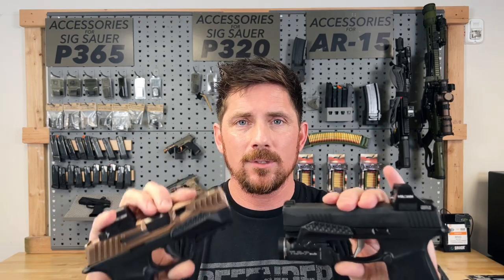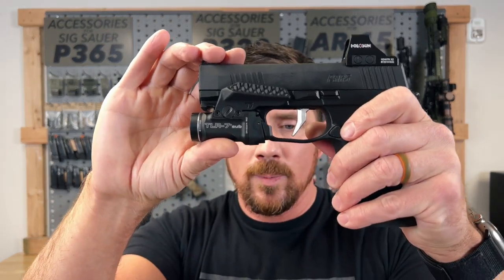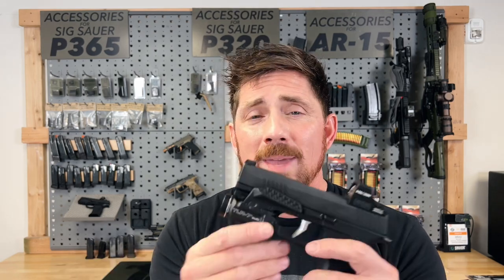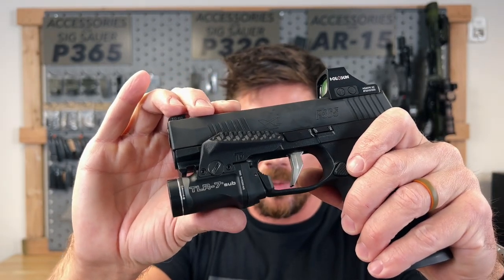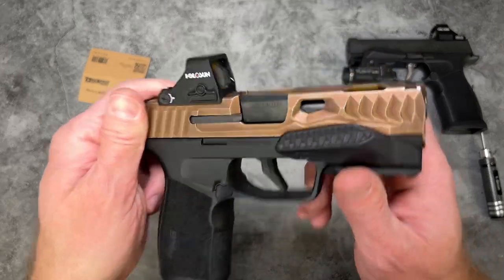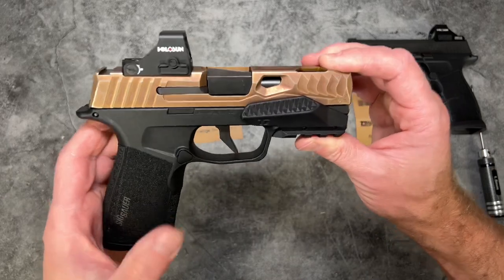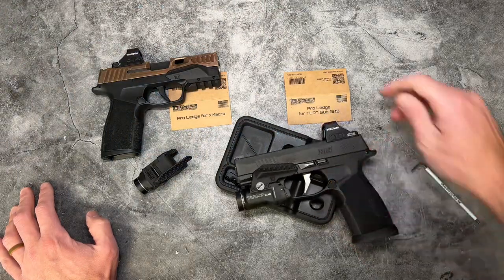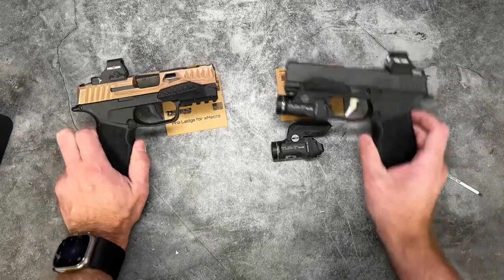Pro Ledge for the Sig P365 xMacro, in two flavors!